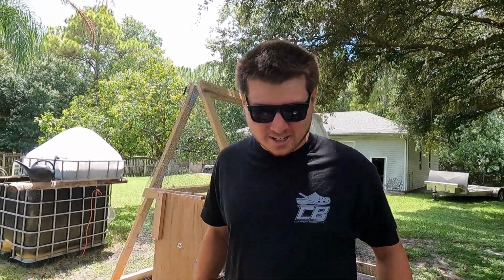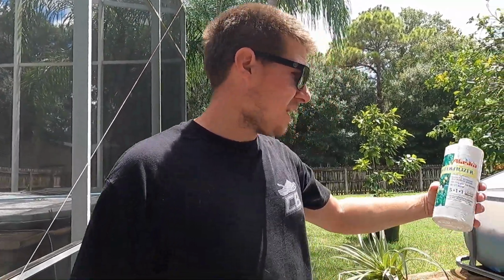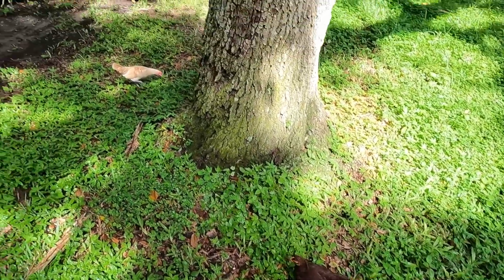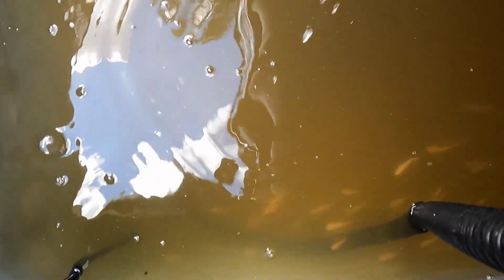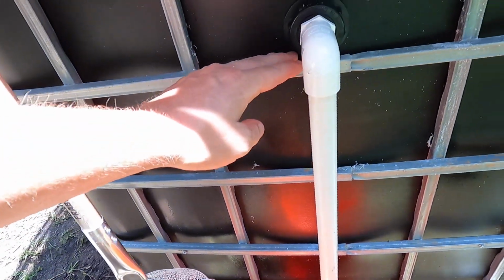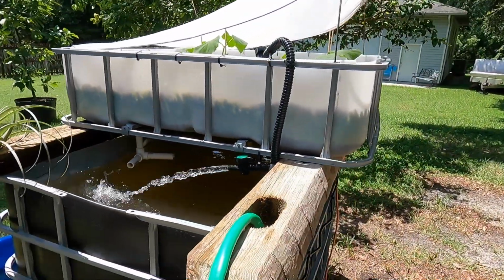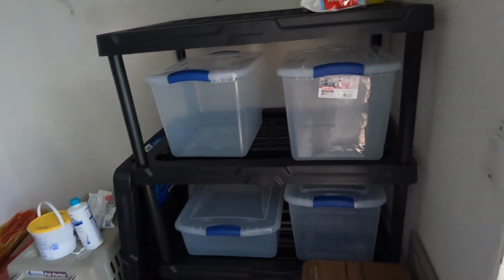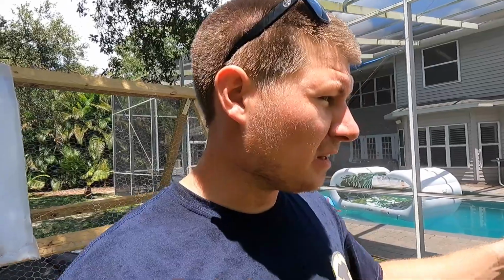We have Fish!